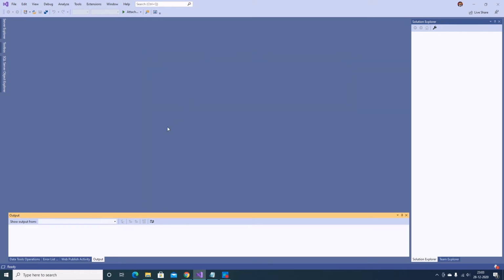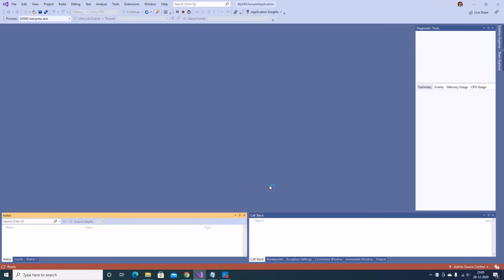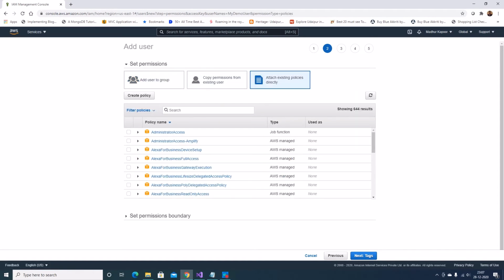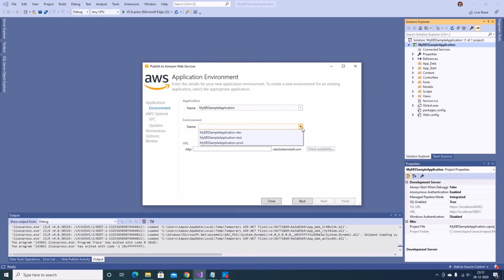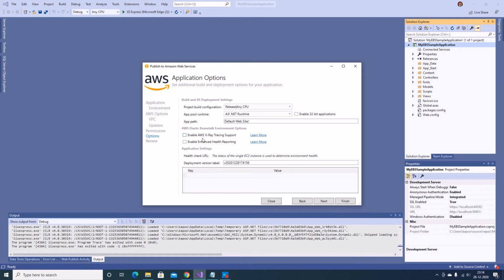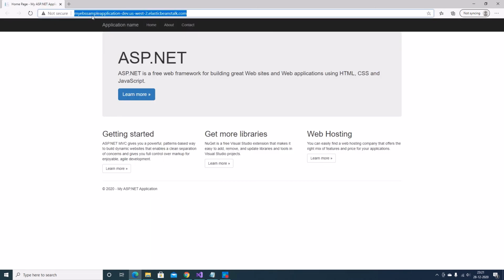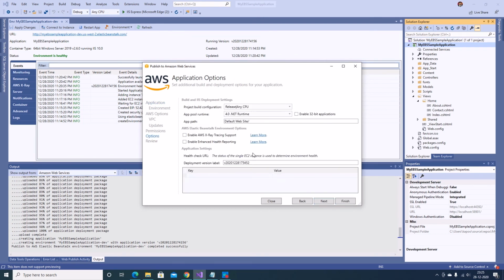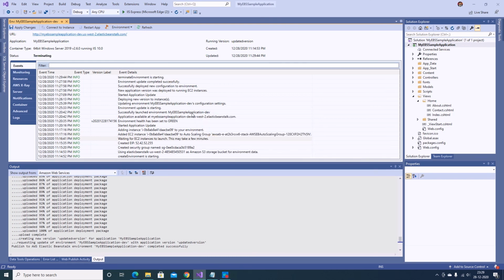Deploy .Net MVC Application to AWS Elastic Beanstalk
In this video, we will see how to deploy a .net mvc application to elastic beanstalk using AWS Toolkit for visual studio.

AWS #.Net